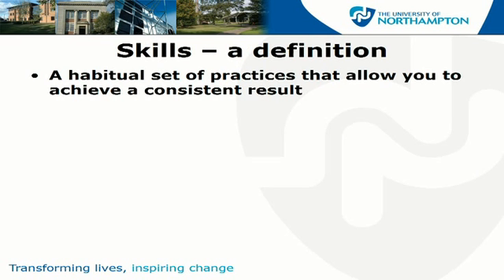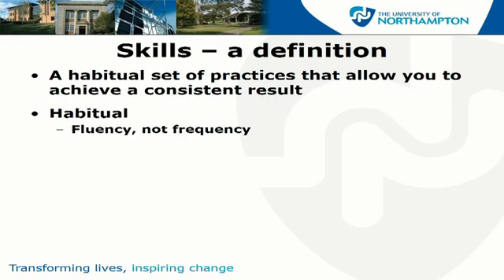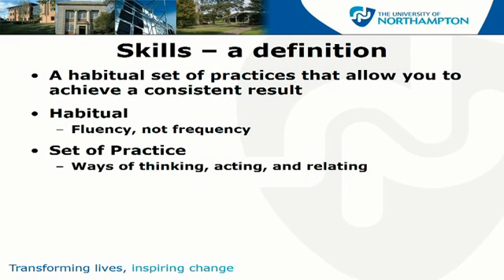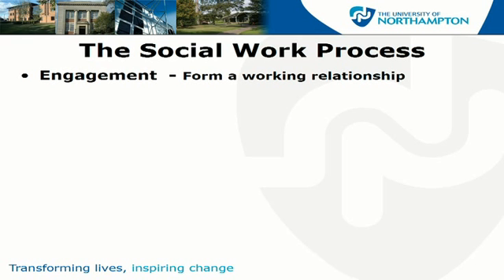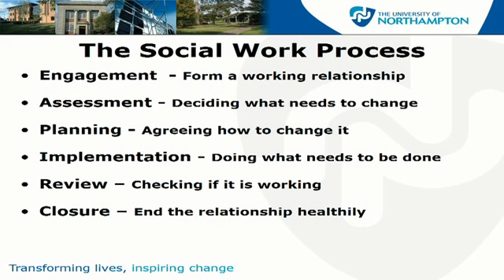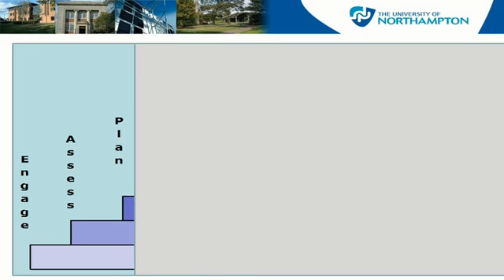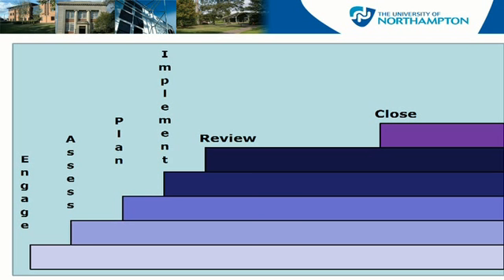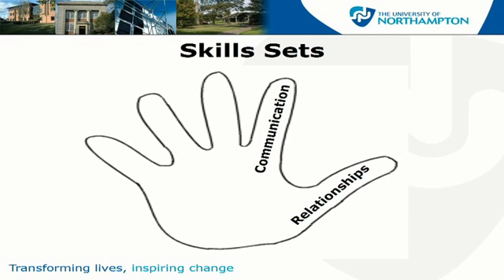SWK1049-02 - What Are Skills?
An overview of the module focusing on defining skills and skills sets that are needed over the course of the social work process.